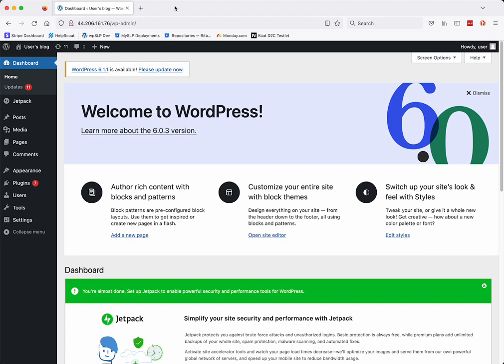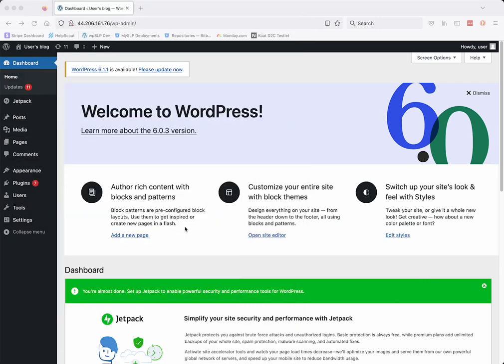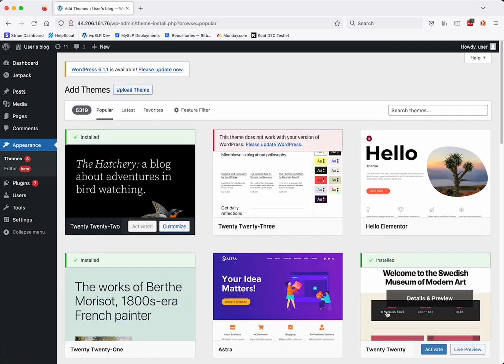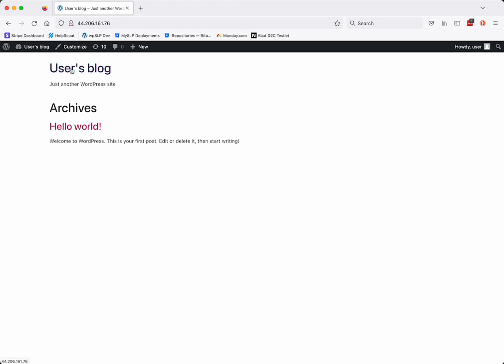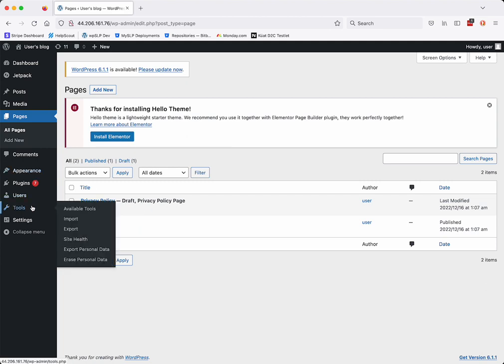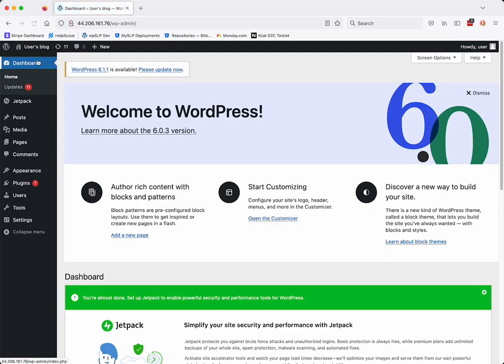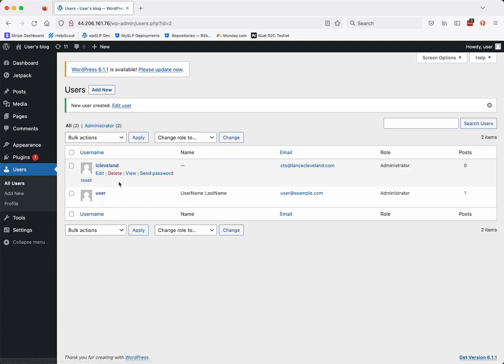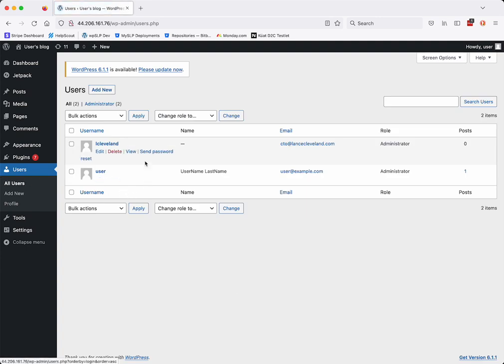Crash Course On Staring A New Site With WordPress Lightsail Instances 2022-12-15_20-11-43